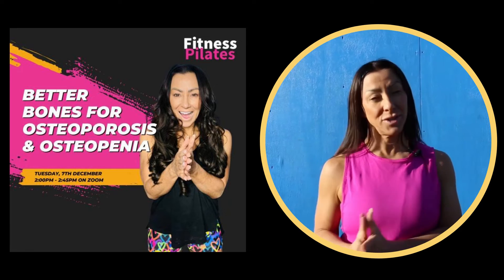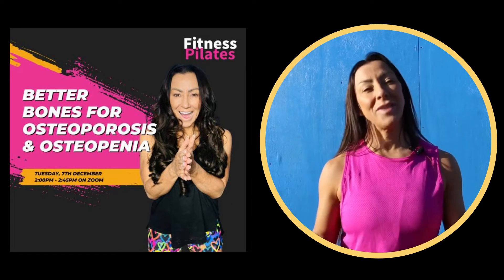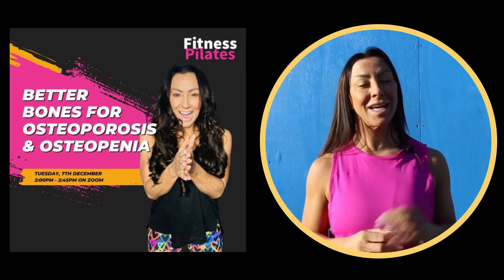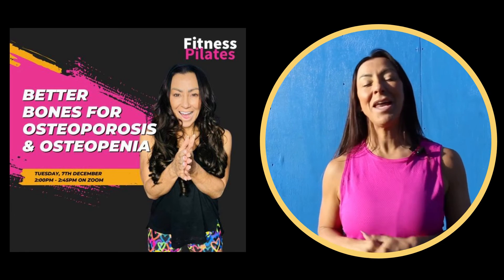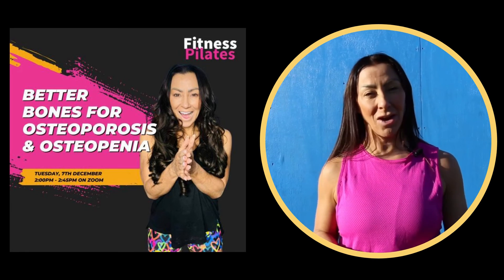Fitness Pilates For Menopause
Menopause Pilates for
osteoporosis